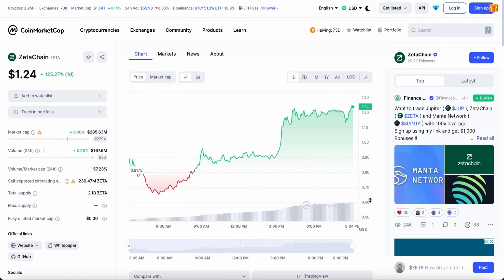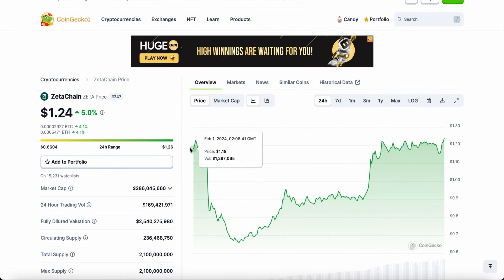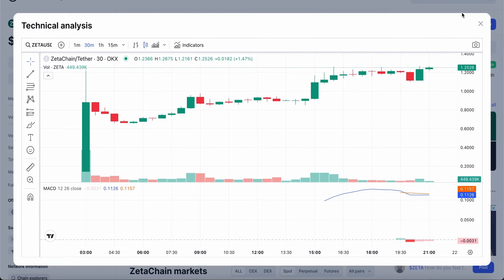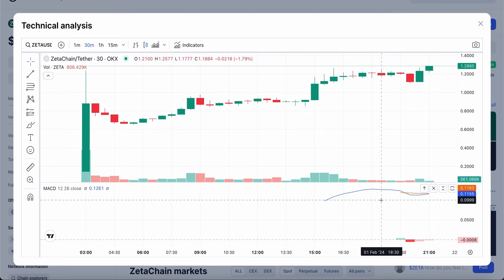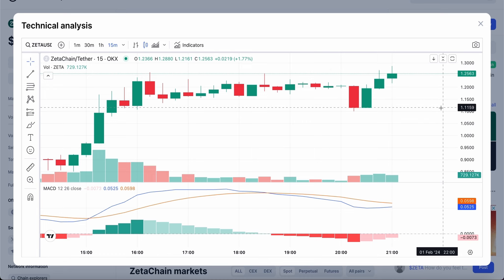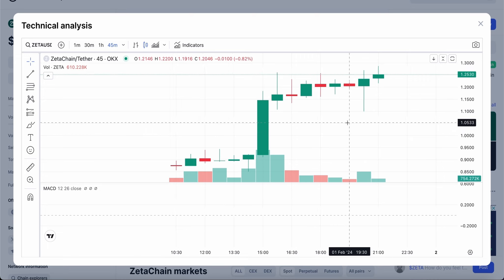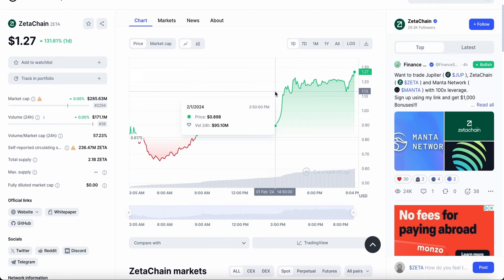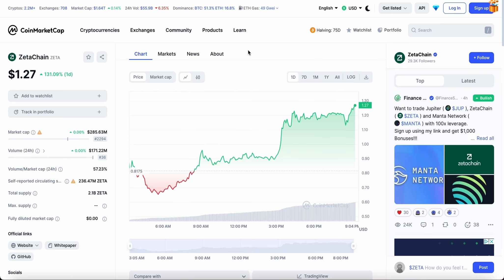ZETA ZETACHAIN PRICE UPDATE! ZETACHAIN PRICE PREDICTION & ANALYSIS! ZETA CRYPTO PRICE FORECAST 2024